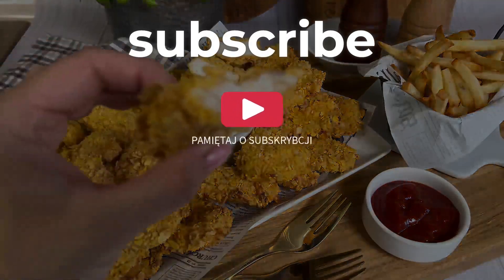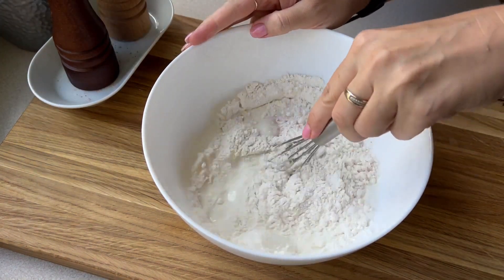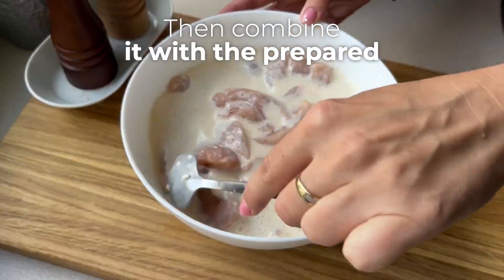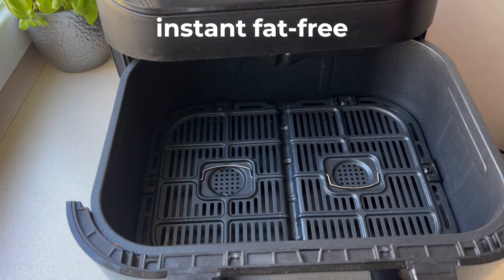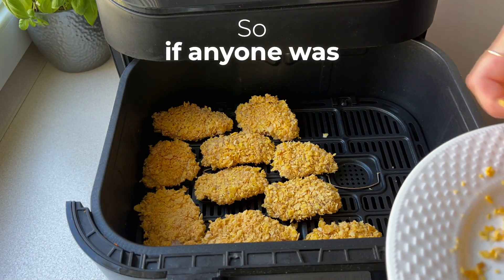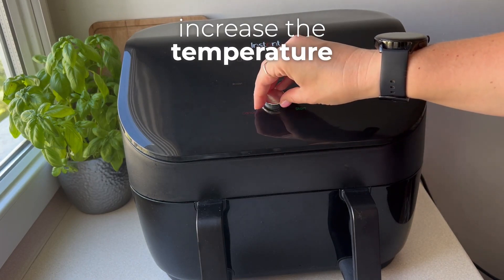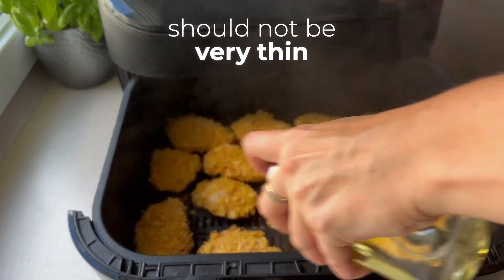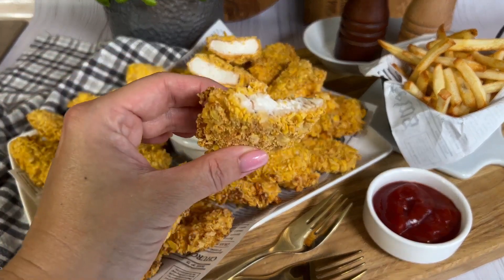Baked cornflake chicken nuggets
Ingredients:
Chicken breast fillet 750 g
Egg
Salt
Pepper
Sweet paprika 1 teaspoon
Cornflakes 250g
+ optionally spray oil